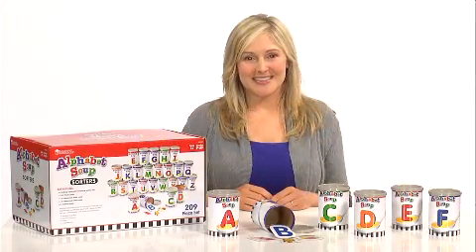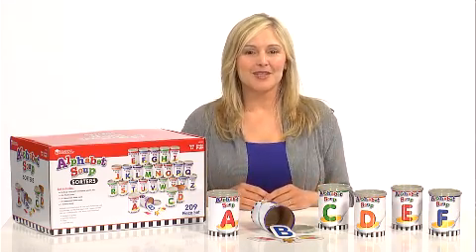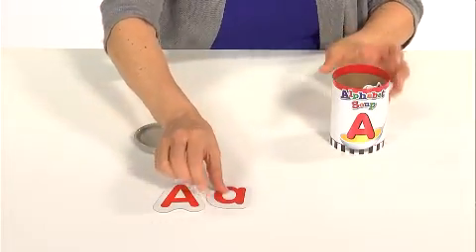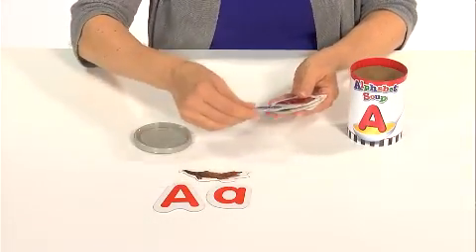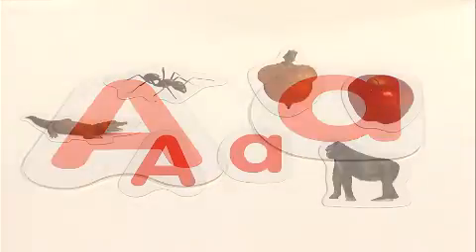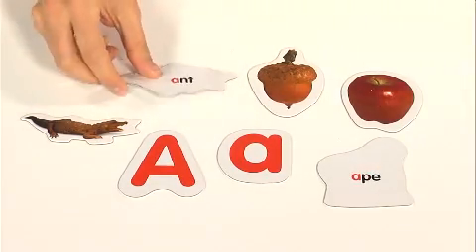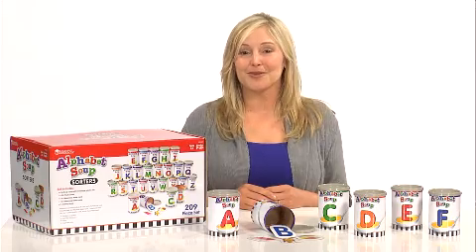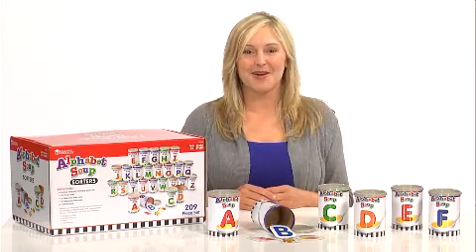Alphabet Soup Sorters by Learning Resources UK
Alphabet soup sorters cook up early literacy skills! Support phoneme, grapheme and alphabet awareness whilst building early vocabulary, sorting and fine motor skills. Each can holds one upper- and one lowercase letter, plus five object cards featuring real-life photos on one side and corresponding words on the reverse.